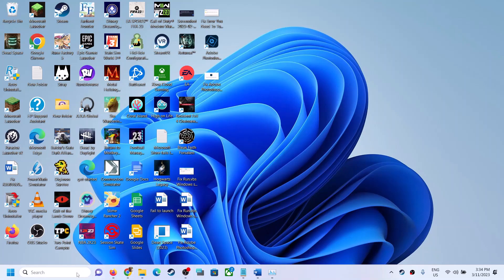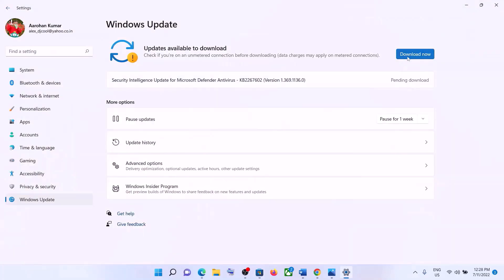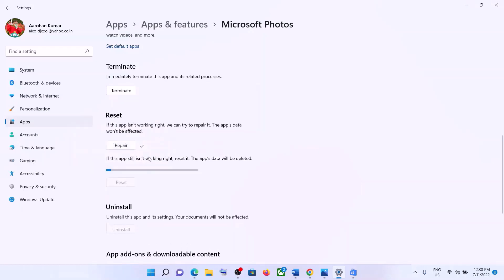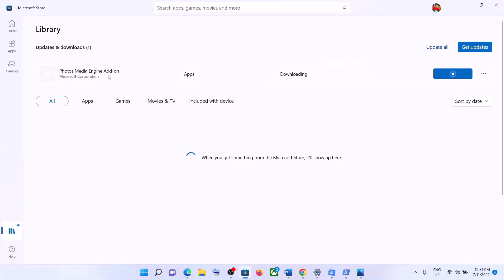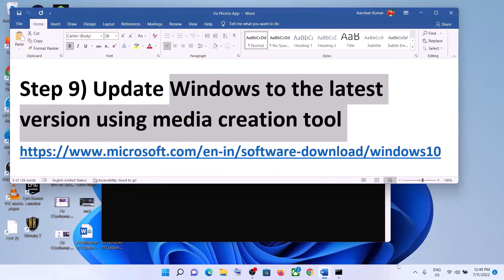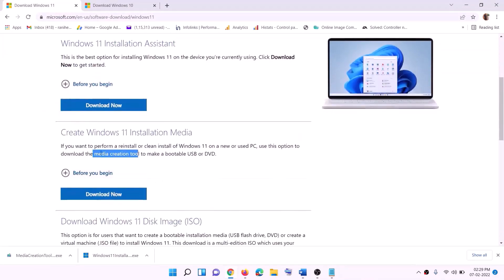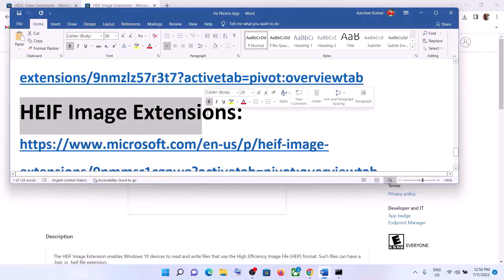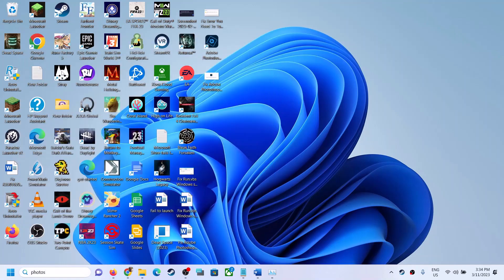Fix Windows 11 Photos App Not Opening/Crashing, Nothing Happens When Click On Photos App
Fix Windows 11 Microsoft Photos App not Starting/Launching/Crashing, Fix Photos App Not Responding On Windows 11
Step 3) Update Photos App
Step 4) Run Windows Apps Troubleshooter
Step 5) Repair and Reset Photos App
Step 6) Uninstall and reinstall Photos app
Get-AppxPackage -allusers Microsoft.Windows.Photos | Foreach {Add-AppxPackage -DisableDevelopmentMode -Register “$($_.InstallLocation)\AppXManifest.xml”}
Step 8) Run SFC and DISM command
sfc /scannow
Step 10) Install HEVC Video Extensions
HEVC Video Extensions:
 Step 11) Reset your PC- backup your data as reset may result in data loss